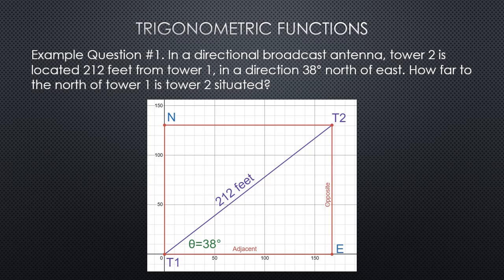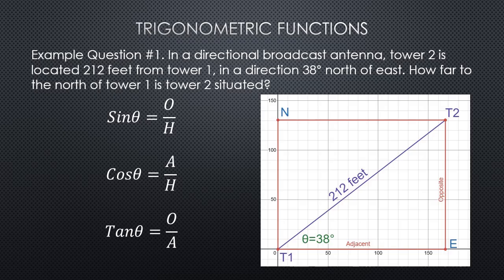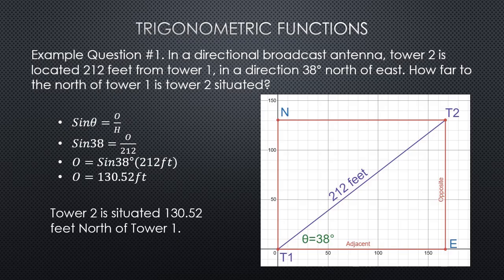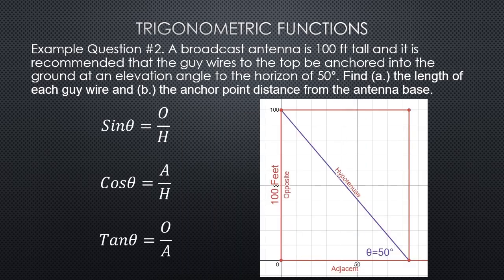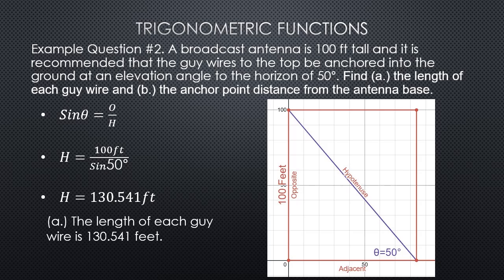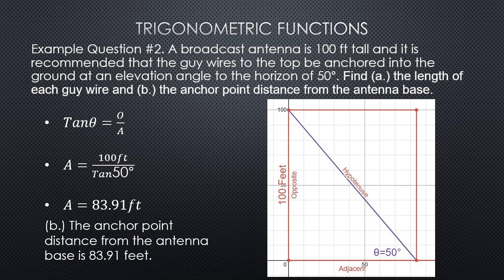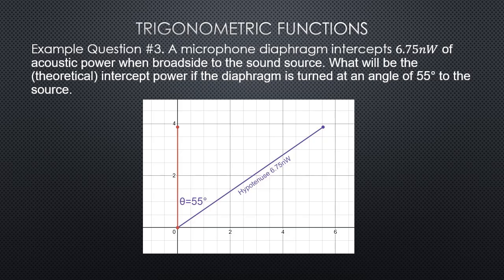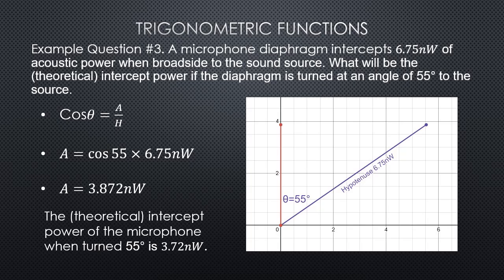Trigonometric Functions Part1